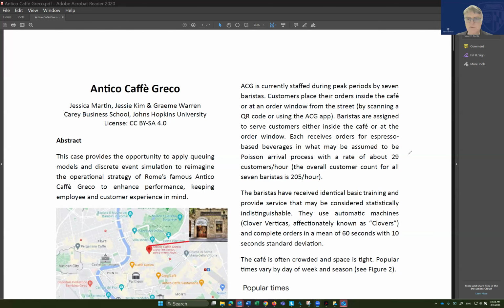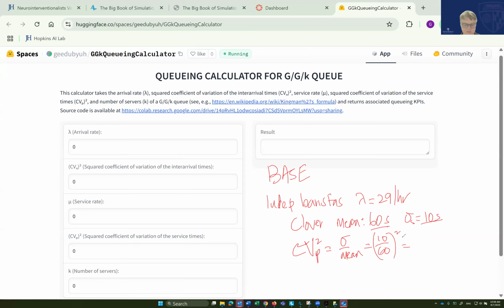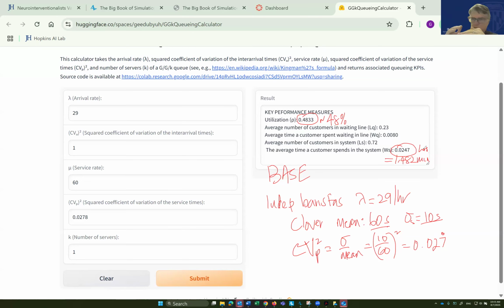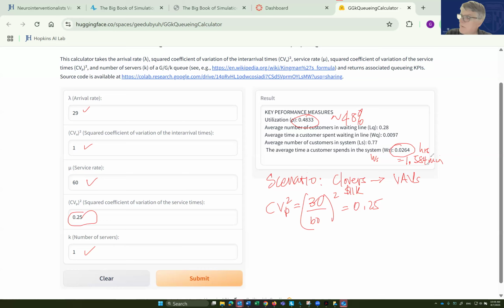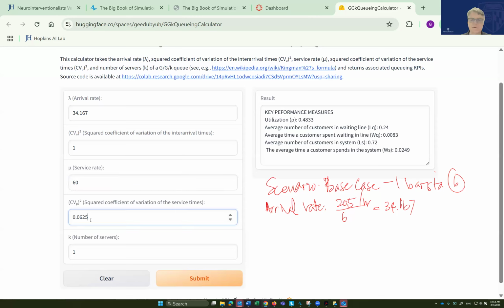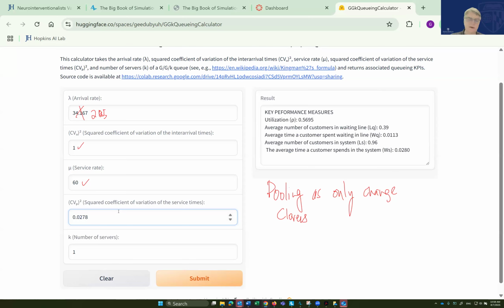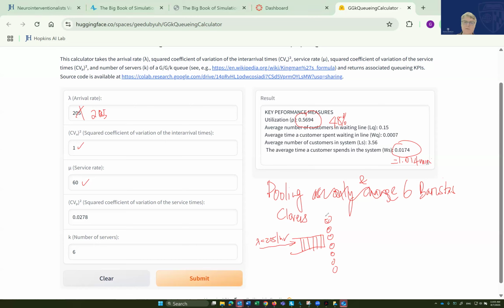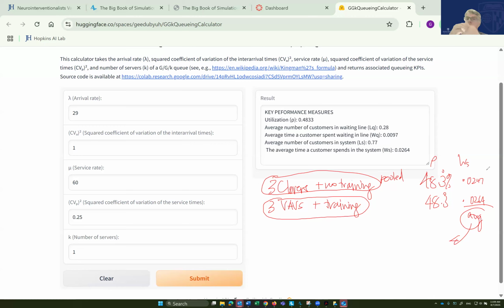Antico Caffe Greco Case Study: Queueing Models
Discusses the use of a G/G/k queueing calculator to analyze operational improvements at CG.